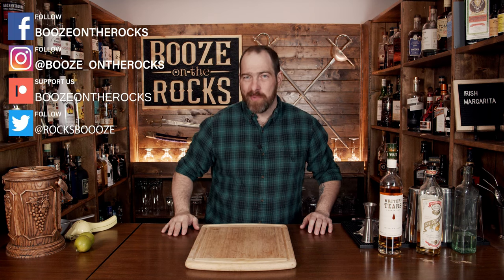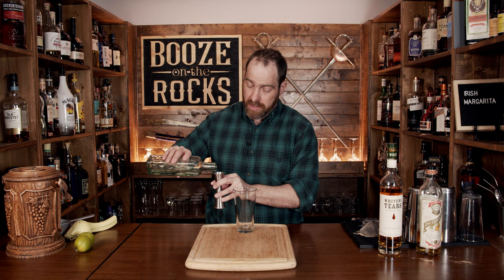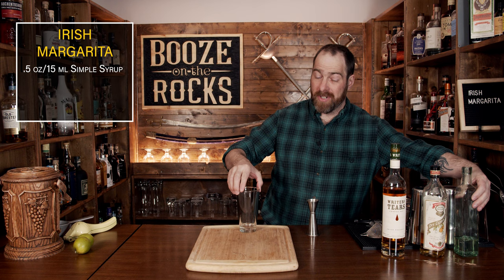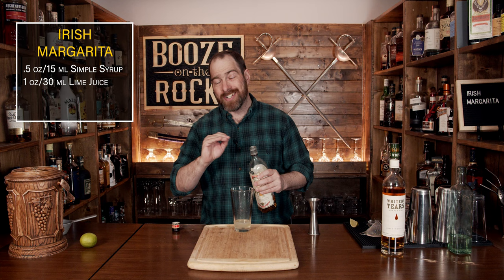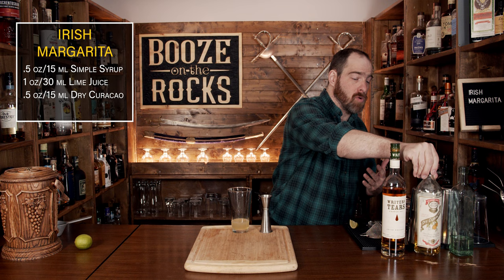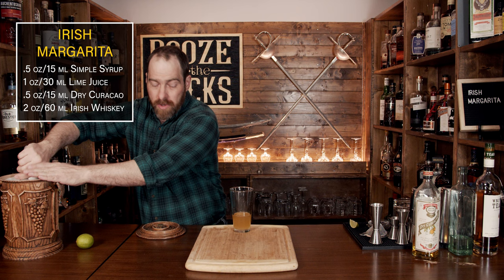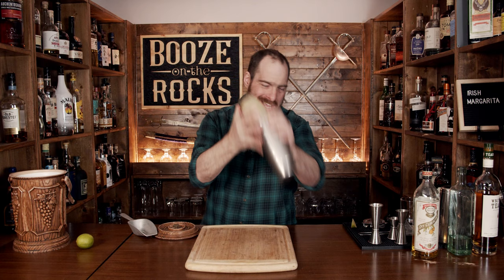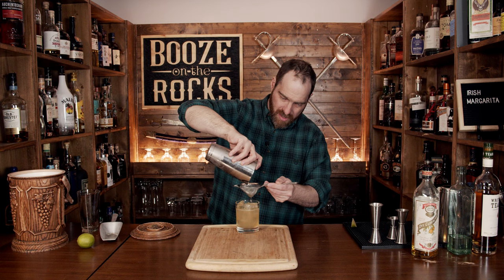How To Make the Perfect Irish Margarita | Booze On The Rocks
Today on Booze On The Rocks,  we make an Irish Margarita. This drink combines the flavors of Ireland with the classic Mexican Margarita. The base spirit of this drink is Irish whiskey mixed with lime juice, orange liqueur, and lime juice.
The result is a deliciously smooth and tangy cocktail that's perfect for any occasion. Whether you're celebrating St. Patrick's Day or just looking for a new drink, this Irish Margarita will surely impress your taste buds. Try it out and let me know what you think.

BAR TOOLS

IRISH MARGARITA

2 oz/60 ml Irish Whiskey
.5 oz/15 ml Dry Curacao
1 oz/30 ml Lime Juice

Method

1. Add all of the ingredients to the Shaker tin.
2. Shake with ice for 10-12 seconds.
3. Fine strain over fresh ice in a Rocks glass.
4. Garnish with a Lime Wedge.